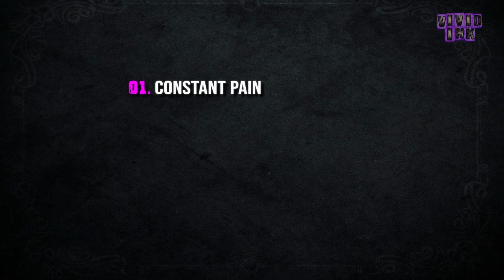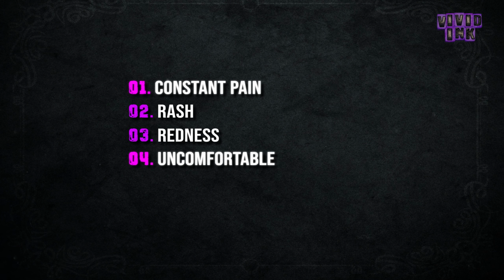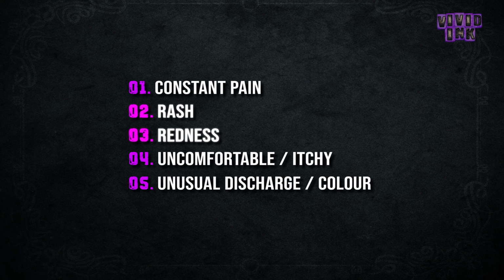Everything you need to know about tattoo infections.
This video is an explainer on the topic of tattoo infections, how they happen, what it looks like and what you can do to stop it happening.